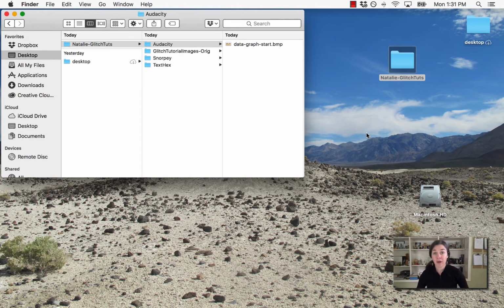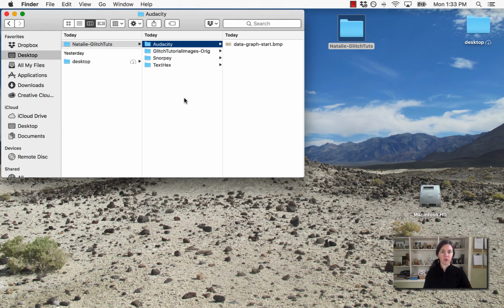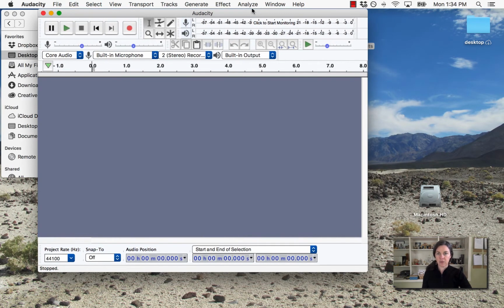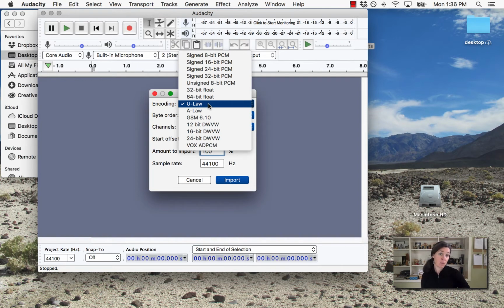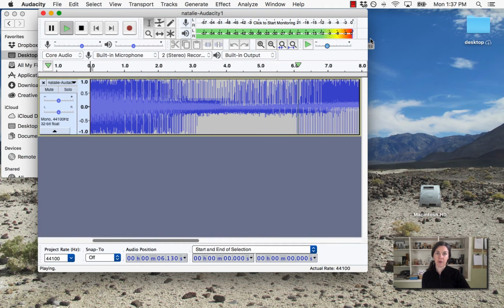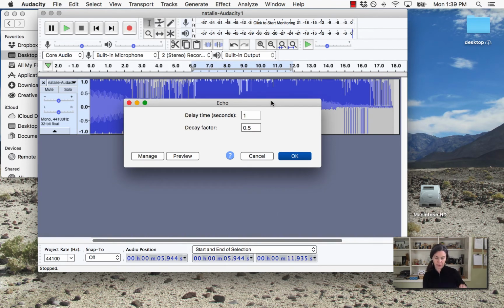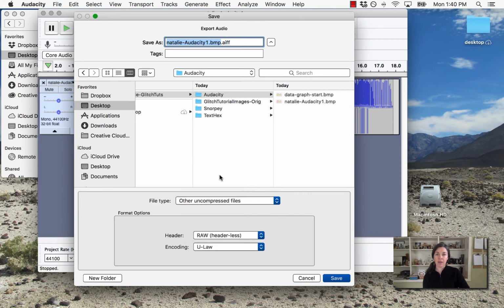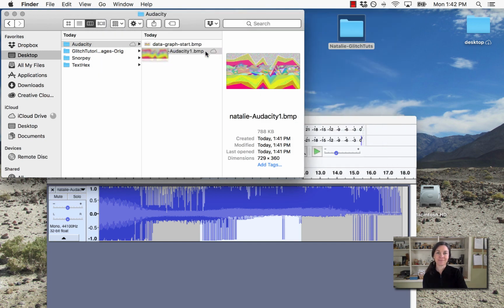Glitch Tutorial: Using Audacity to glitch an image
In this video, I will show how you can use the audio editor, Audacity, to bend the data of an image.